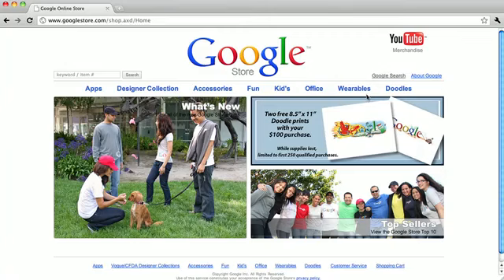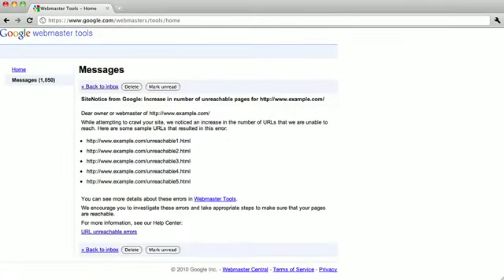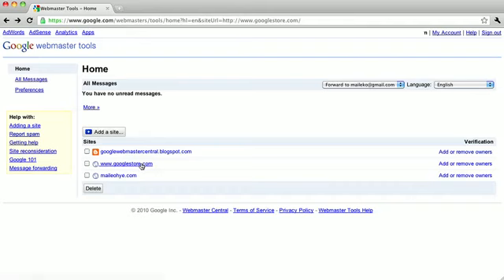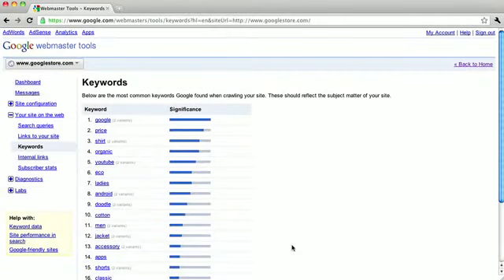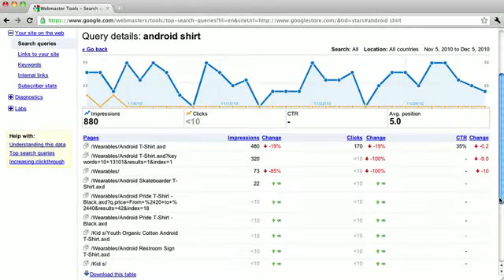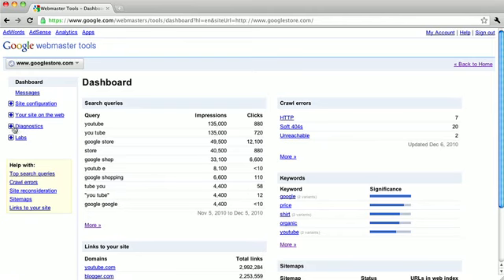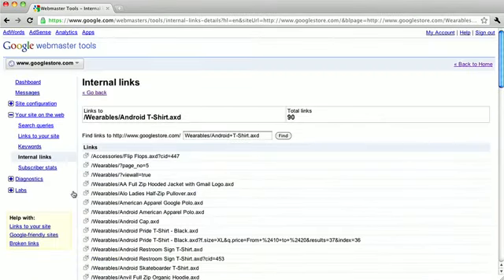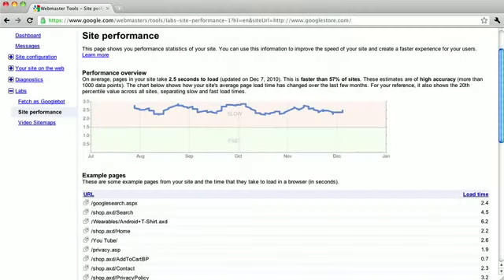Using Webmaster Tools like an SEO ( Sell-email.us ).flv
Free SMTP -- Free Mailer -- Free Webmail -- Free SSH -- Free VPN
Yahoo! Messenger: smtpstore
 This is a short description to create powerful Email-Marketing Campaign -- future trend in digital age. By using these advantages, it's so pretty easy to find customers whose activities stick with emails everyday -- an modern lifestyle.